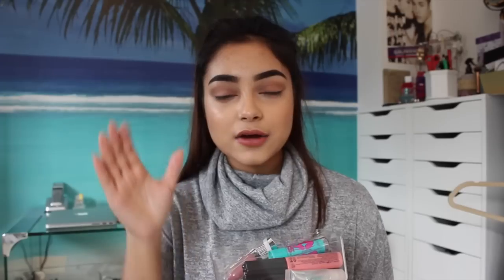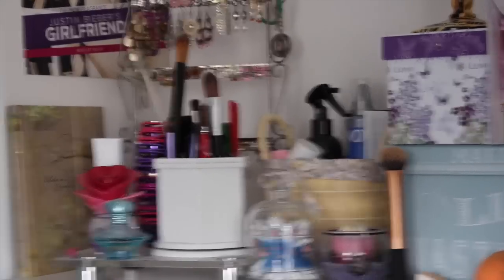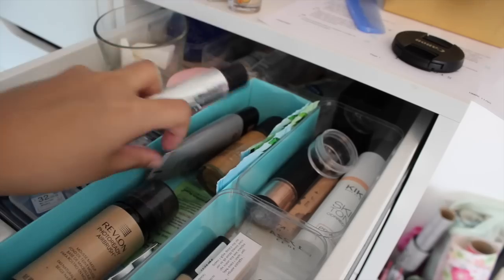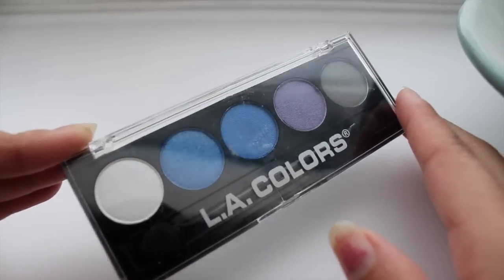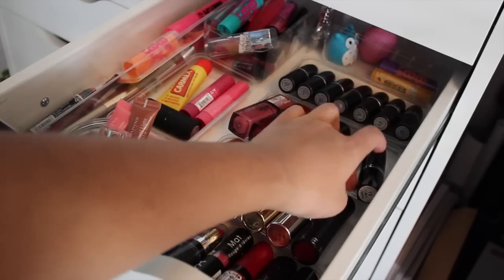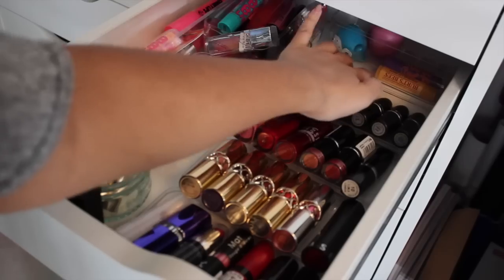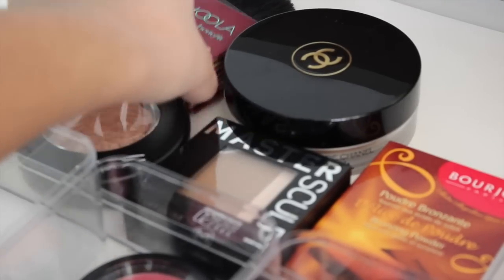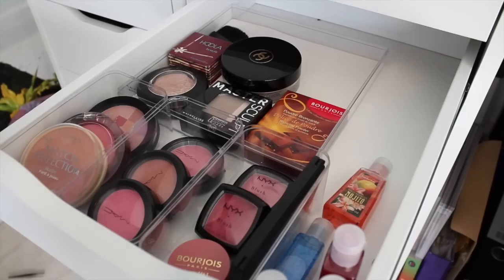My Makeup Collection 2015 (In Depth)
Here is a link where have i listed ALL of my products that are in my make up collection so please click this link to find a list of ALL the products I own :)